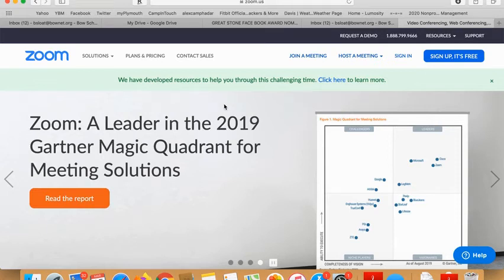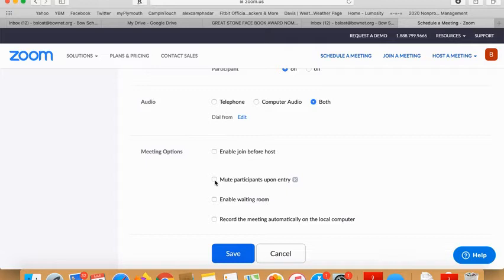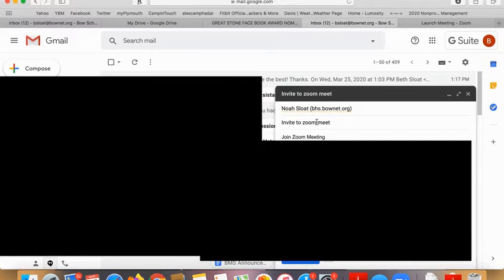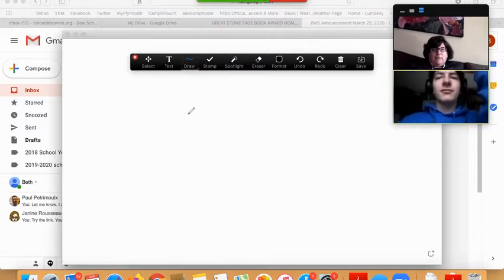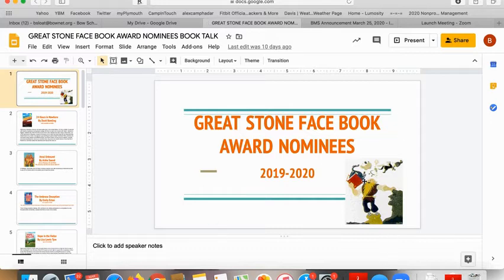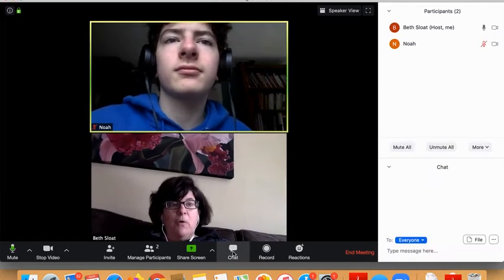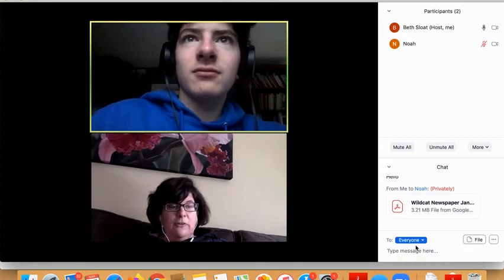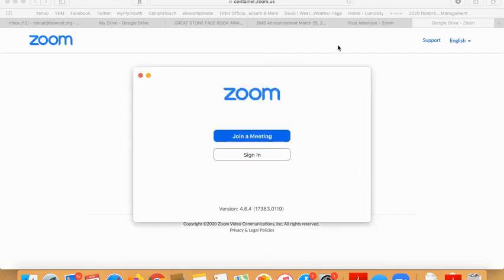Zoom Tutorial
This video is an overview on how to use Zoom in the remote classroom setting.  This was made with the help of colleague Beth Sloat.